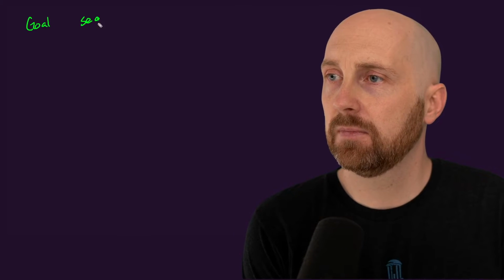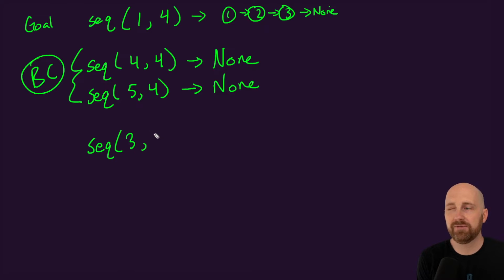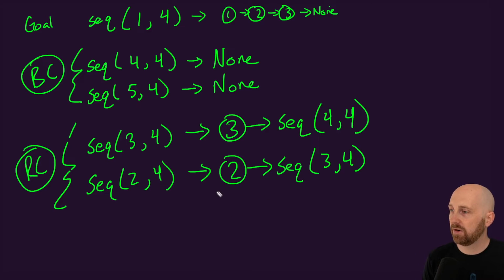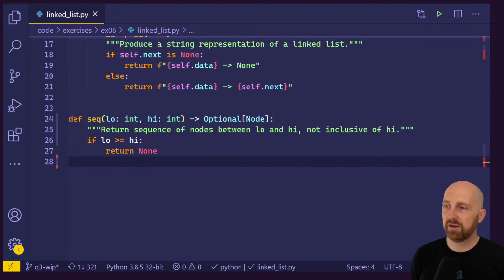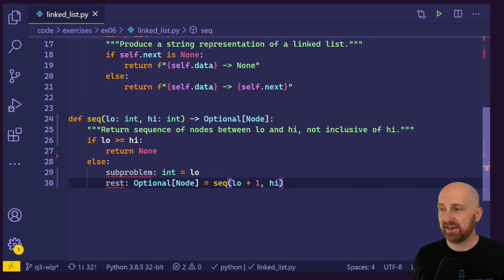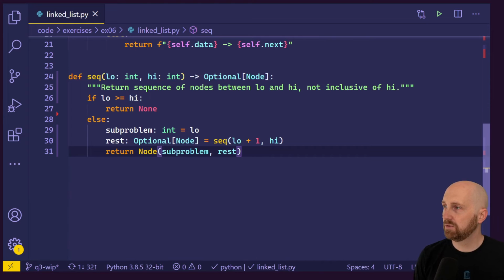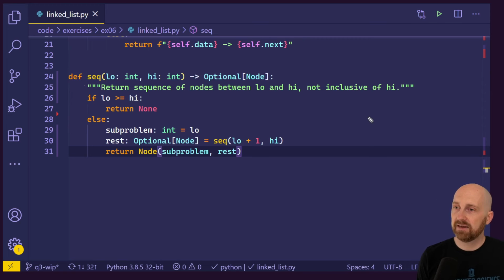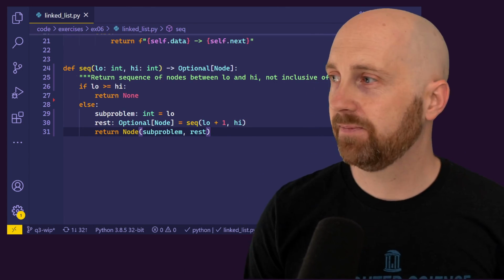Generating Linked Lists Recursively - A tutorial and strategy for constructing recursive structures.